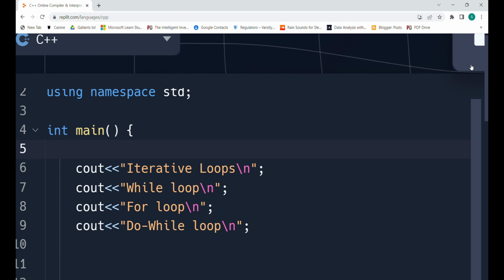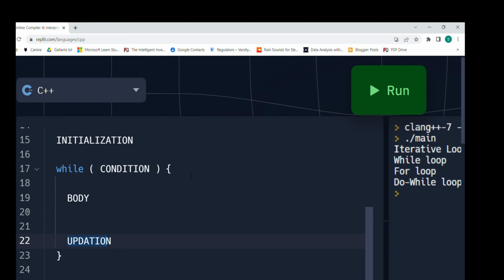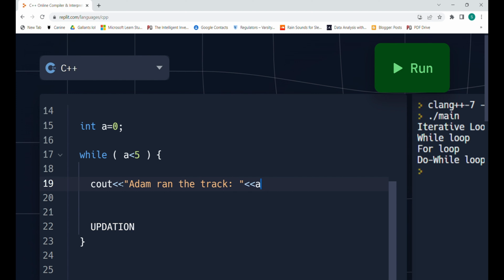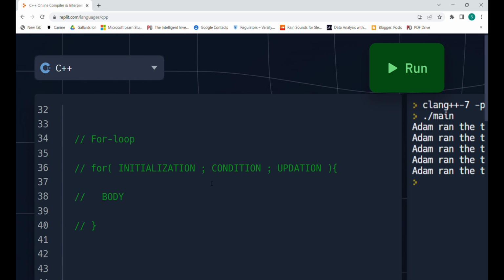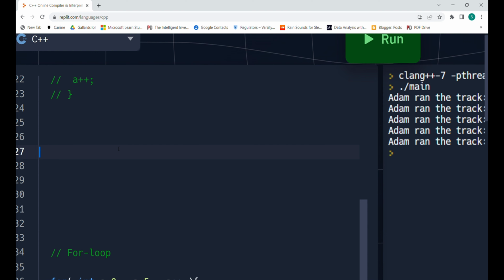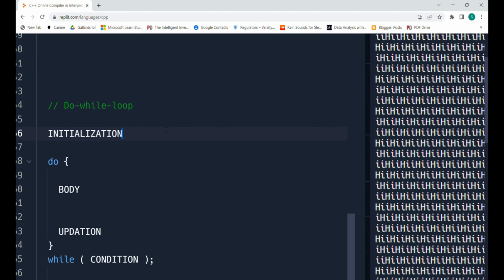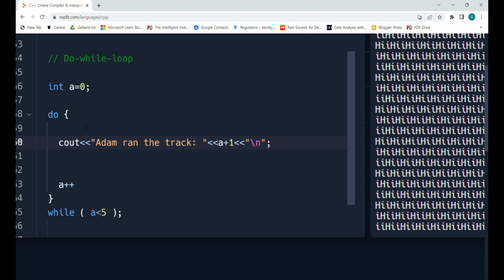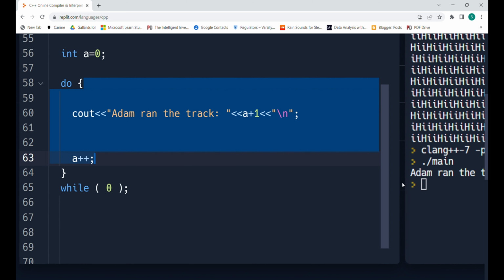Iterative loops | while | for | do-while | c++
@wings_3031 In this tutorial you will get to know the syntax for while loop, for loop and do-while loop with an example statement, also you will get to see to code an infinite loop using while loop, in the end of the video, you will learn what makes do-while different from while and for loop.